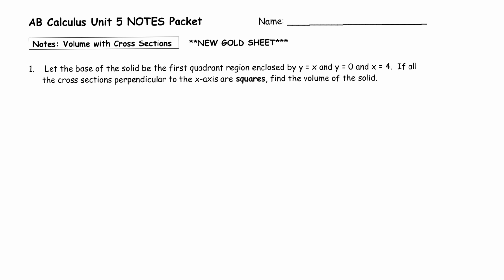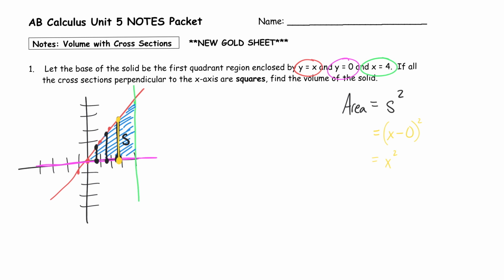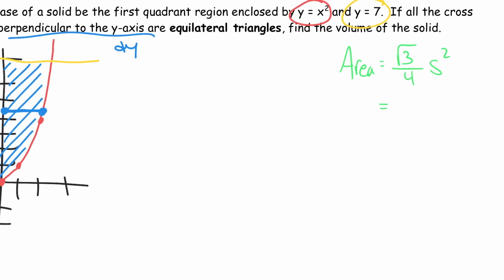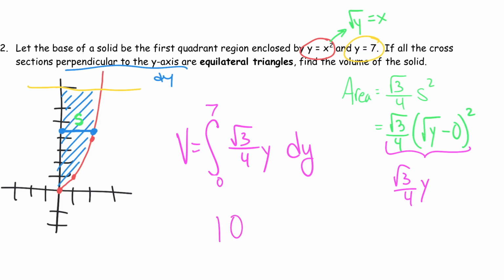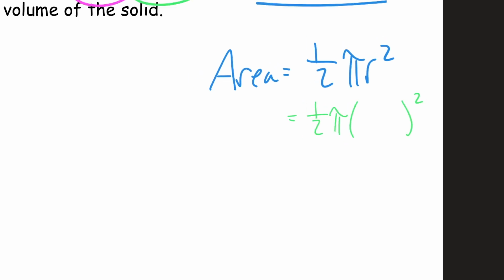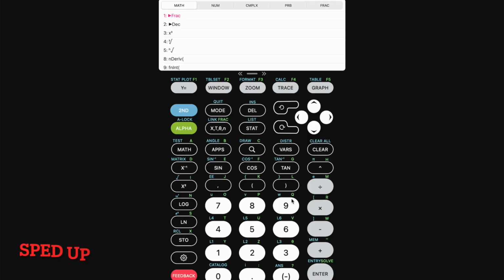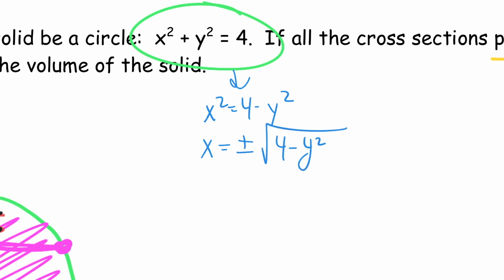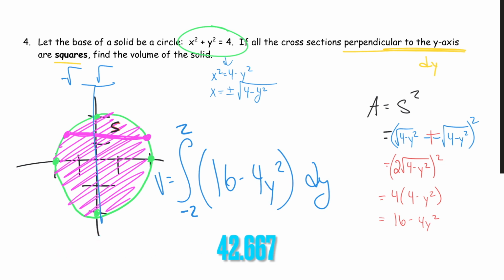8 Unit 5 day 8 notes